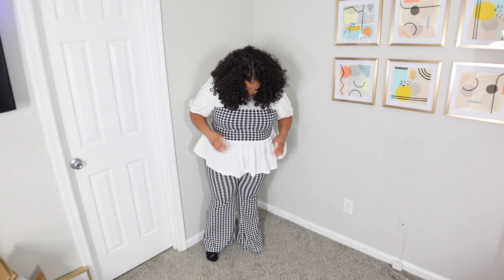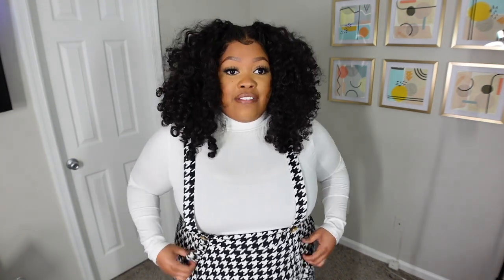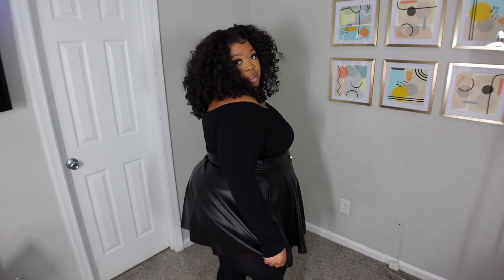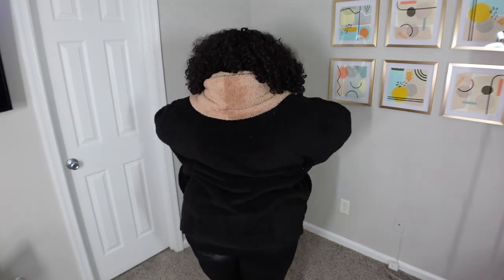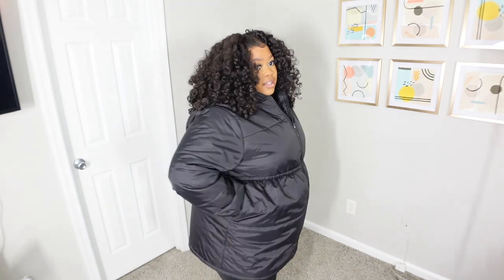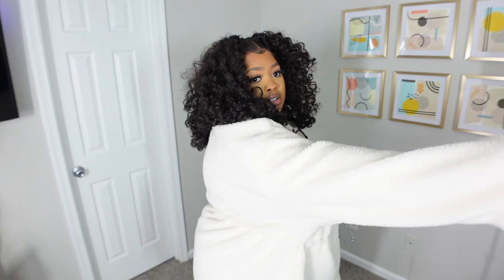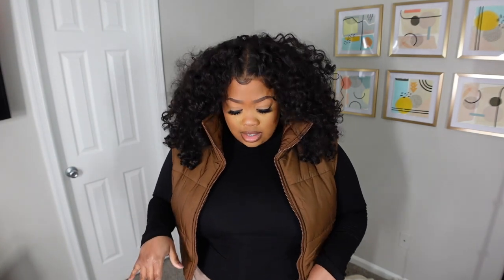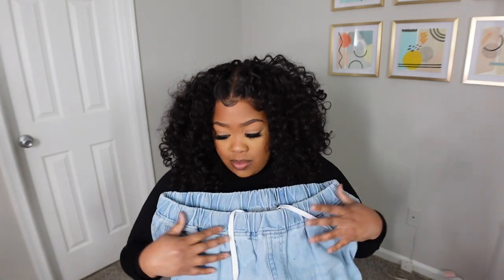HUGE SHEIN PLUS SIZE HAUL 20+ ITEMS | THE GOOD THE BAD AND THE TOO SMALL 😳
US Sizes
Pants 18/20
Tops, Dresses 1X/2X
Sweaters L/XL
Jackets 2X
Women Shoes 7
Bra 40DDD
5'4"
* no stretch items (pants especially) I ALWAYS have to SIZE UP - but I try my best to stay away from no stretch. *

White Bodysuit 2X
Black Bodysuit 2X
Brown Bodysuit 2X

TIMESTAMPS

Amazon Storefront

✨Click the link to try ‼️ Amazon Prime for 30 days, FREE
For 30 days you can shop stream and save instantly. Some of my favorite movies are on Amazon video and you can get them all free with Amazon Prime.

✨ Did you know Amazon has registries ‼️
Having a baby?
Planning a wedding?

You get discounts and can add items from any websites. Make your list and send it out.
This is great for out of town family and friends, they can send these items right to your front door.

FILMING EQUIPMENT 🎬

Canon 90D
Sony ZV-1
Ring Lights
GVM Lights
Fill Lights
Camera Tripods
Phone Tripod